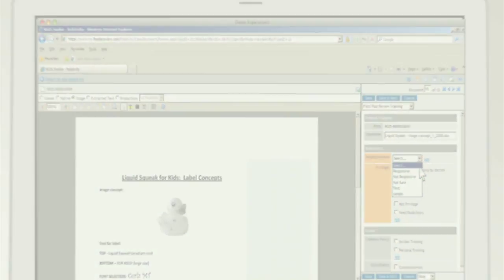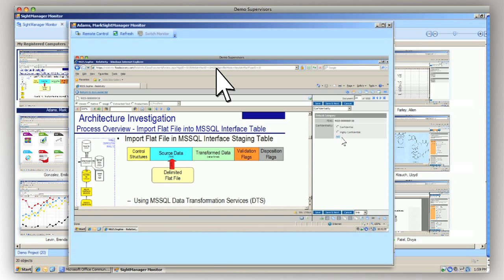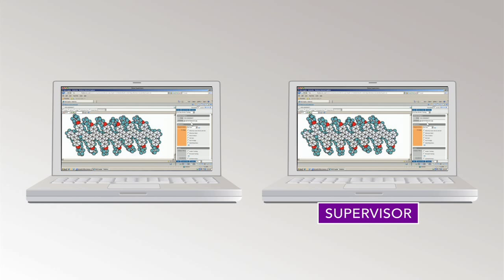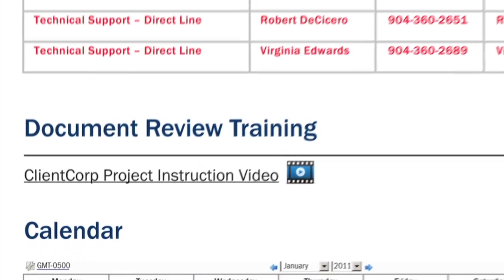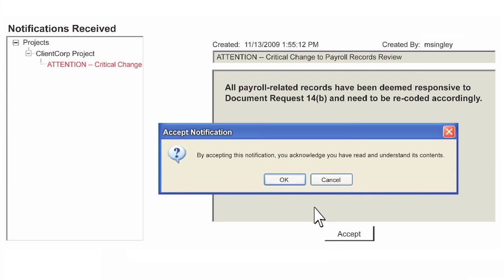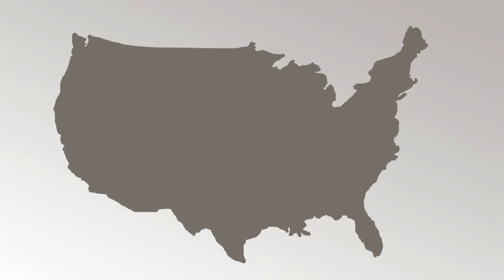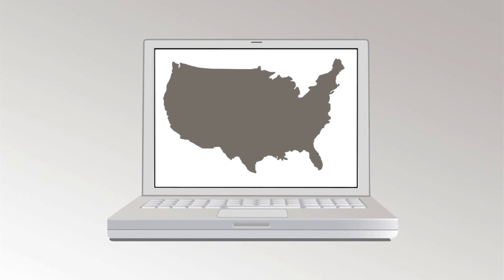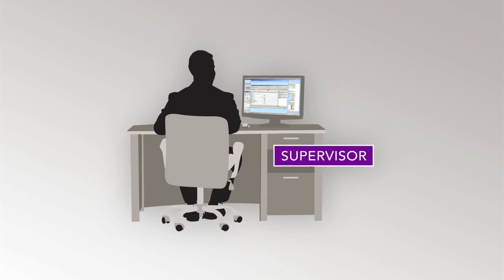SightManager® Document Review Management Tool from Special Counsel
SightManager has changed the way firms and corporate legal departments supervise and collaborate with off-site document review teams. Without leaving their desks, supervisors can manage multiple projects securely and efficiently, interact with reviewers around the country and observe their work—even taking over their computers to assist, correct or provide additional instruction.